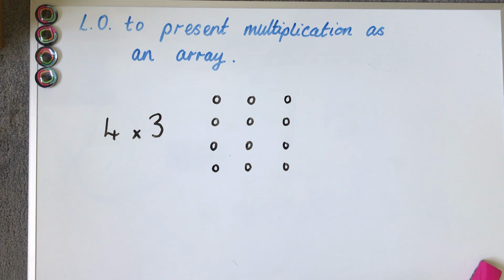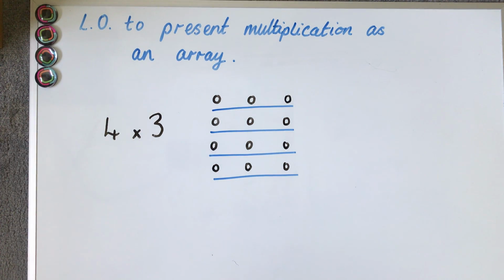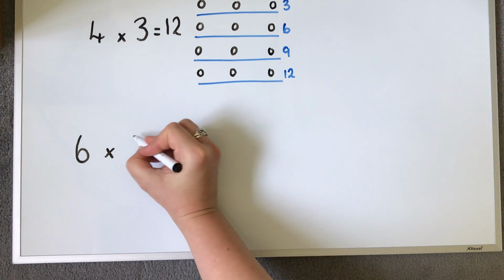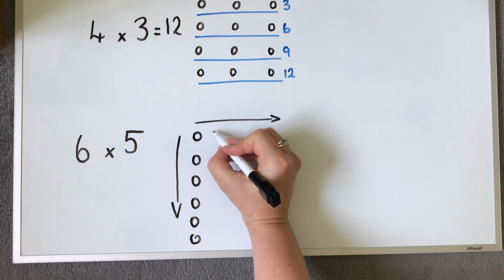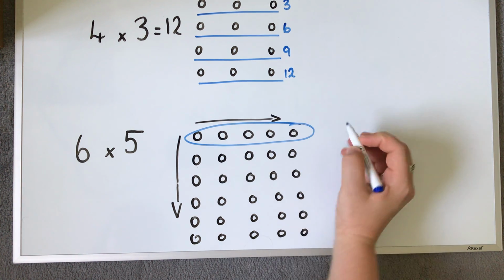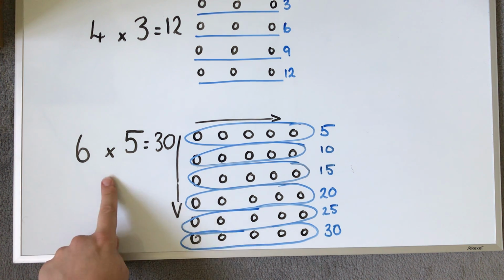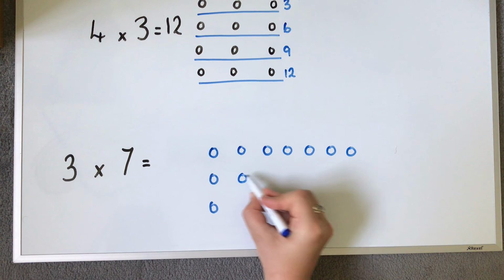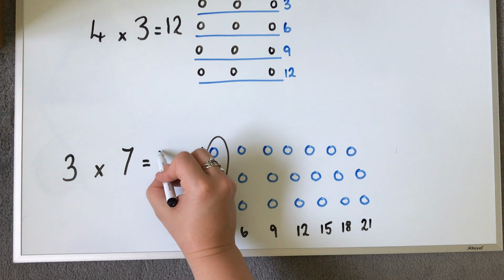Maths Learning Video Multiplication as an Array